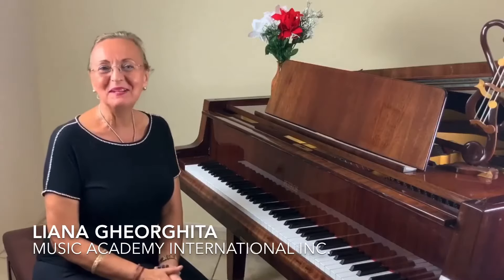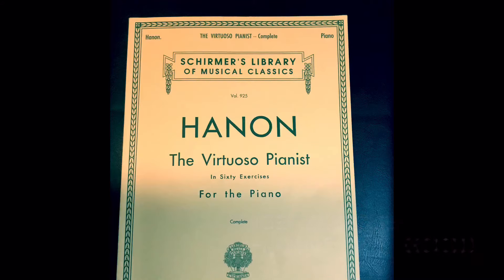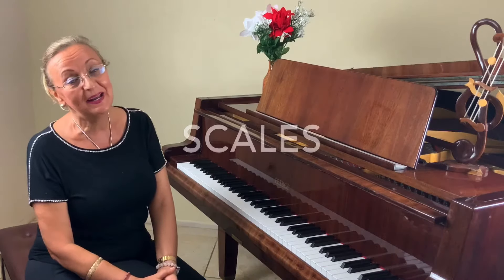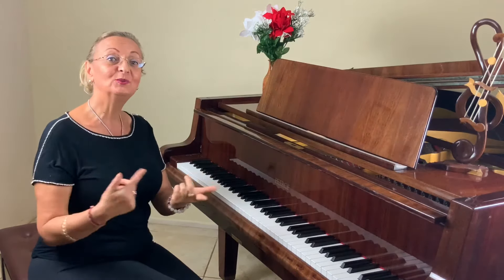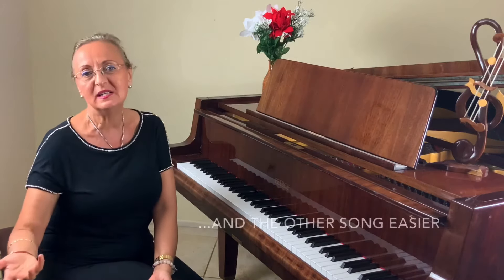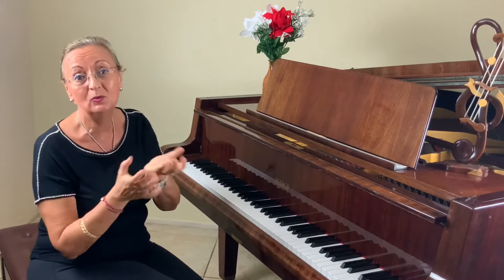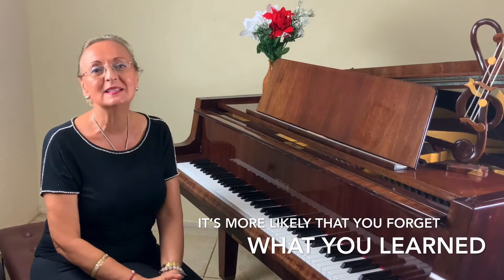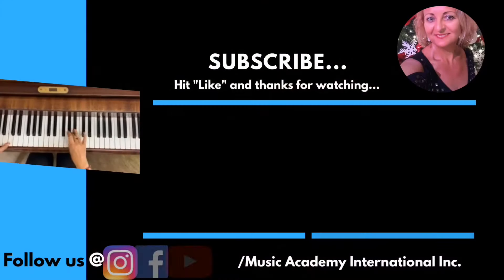How to Practice Piano | Tips and Organization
Published October 1st ,2020

Hello! In this video, Liana shares some tips on how to go about making a plan for your piano practice routine. Enjoy!

Timestamps:
0:00 Intro
0:05 Stretching
0:55 Splitting your practice
1:04 Technique
1:11 Finger exercises
2:30 Scales
3:30 Time crunch?
4:14 Finger strength
4:28 Length of practice
4:31 Repertoire
5:30 Choosing repertoire
5:56 Time crunch tips
6:38 Days a week of practice
6:39 After your piano lesson
8:21 Thanks!!!

Please, ask questions, comment and post your performance link below so I can become inspired and create custom songs for you !

 Please check the playlist as all my videos are organized as follows:

***Classical Tutorials
***Easy tutorials beginners
***Classical Performances
***Christmas tutorials
***Christmas performance
*Vlogs practice sessions
***Technique scales
***Hanon techniques series
***Other Tips
***Students recitals and practice
AND MORE

👉SIGN UP ON OUR PRIVATE FACEBOOK PAGE FOR LIVE WEBINARS
👉Master Piano Live with Liana

🎁🎁🎁Our Gift for you: for every 25 new subscribers will give a ONE live private piano class on zoom!
 💥💥💥Let’s beat up TOGETHER the YouTube algorithms 🎹❤️😂

🎹Please, ask questions, comment and post your performance links, so I can become inspired and create custom songs for you !

Music Academy International Inc. is 501(c) non profit foundation.
It’s goal is to create scholarships for low income talented students and giving them the opportunity to study music with top teachers in the world. If you are one let me know.

Music Academy International Inc. Is directed by Concert Pianist, Teacher and Coach Liana Gheorghita.
Liana is a passionate and upbeat musician who has over 30 years of experience performing and teaching piano. She has had students of all ages and levels under her study. To experience Liana’s teaching methods, follow our tutorials here